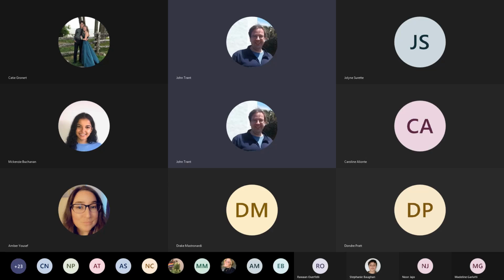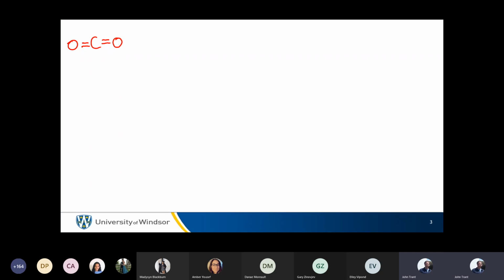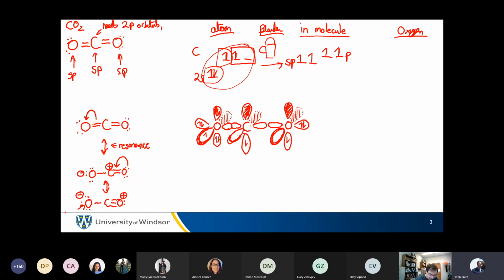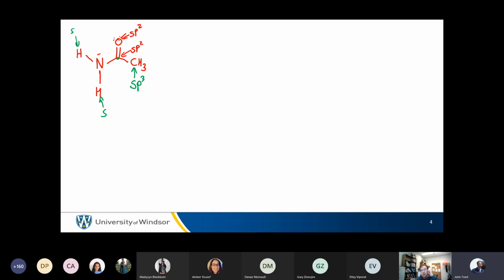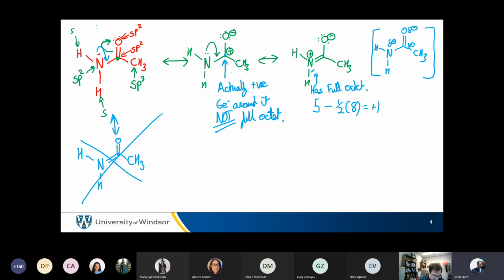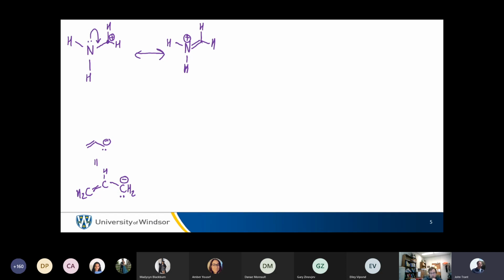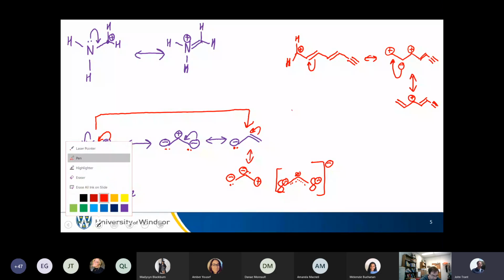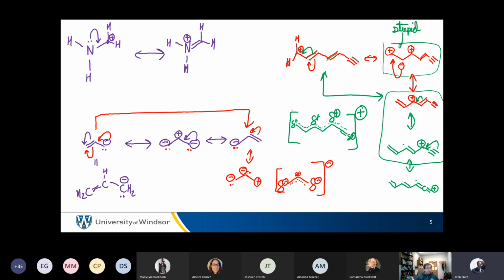2021-09-21 Lecture 4 MORE RESONANCE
Resonance, LCAOs...more resonance.